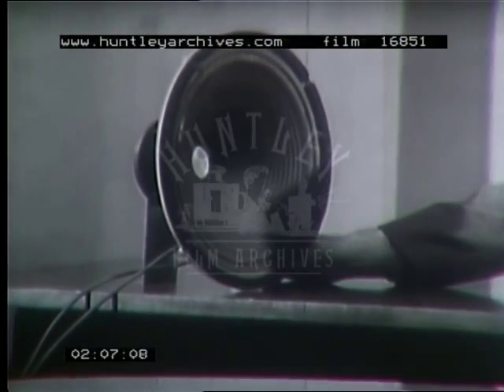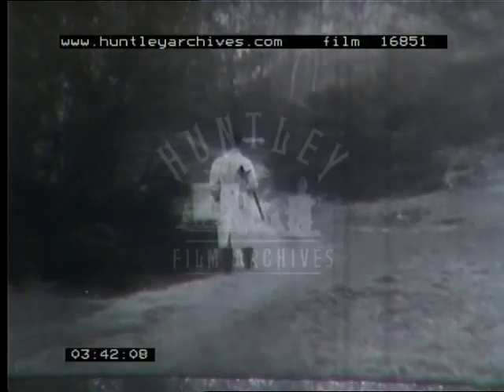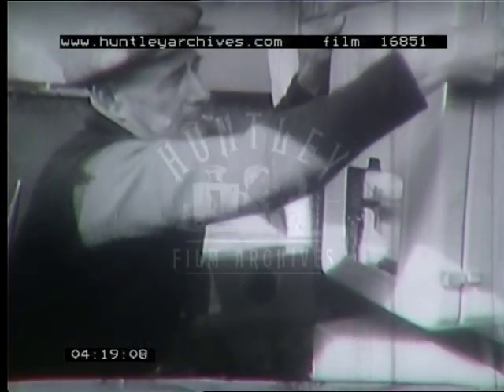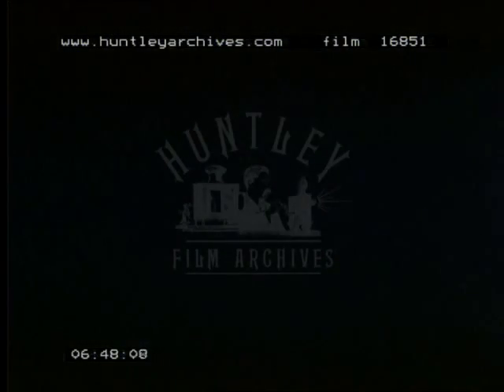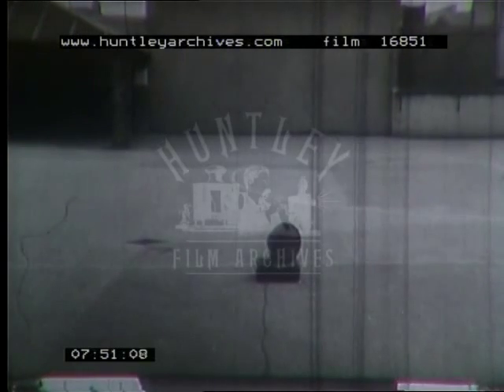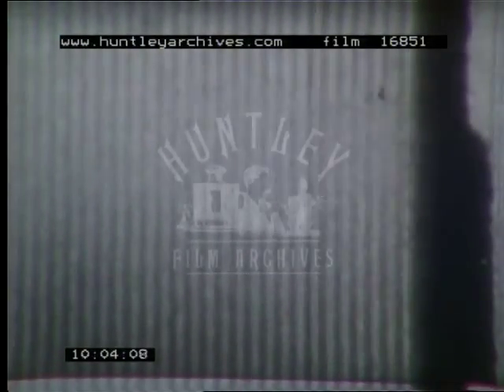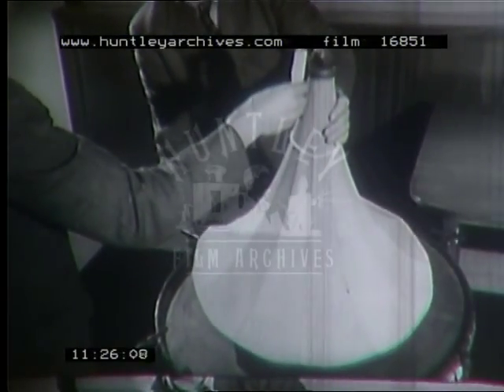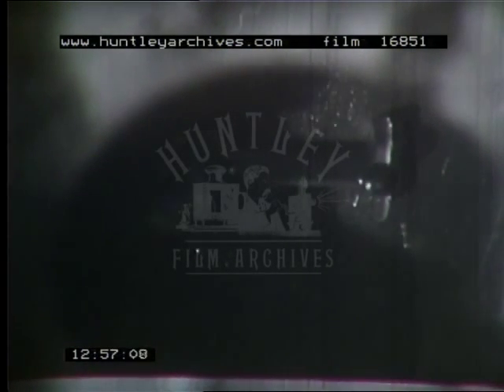Ultrasonic Waves, 1950's - Film 16851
Ultrasonic Waves. Principles and Science.

Ultrasonic waves and sound waves are fundamentally the same.  A hand pistol (gun) is fired.  A man plays a mouth harmonic.  Another man plays a drum, a hand compresses the drum head.  A burning candle is placed on the side of the drum, as the drum head is hit, air blows out the candle flame.  The drum head is hit with drum sticks.  A tuning fork vibrating.  A loud speaker vibrating, as it vibrates it imparts energy to the air in such a way that a candle is blown out.  Another loud speaker emitting low and high frequencies.  A diagrammatic representation of the normal range of human hearing. "Ultrasonic waves".  An outstretched bat.  Bats hanging upside down.  Close up of a bat's ear.  Bats flying inside a barn.  A dog walks along a country path, a man wearing a raincoat and carrying a shot gun walks behind the dog.  The man blows on the ultrasonic whistle,  close up of the ultrasonic whistle, the dog running.  Drawing of a ship or of a submarine, the ship produces a beam of ultrasounds to the bottom of the sea.  An ultrasound generator is loaded from a ship onto the sea, the power is switched on.  Close up of a man observing the ultrasound reflection on a machine.  Close up of a transverse section of a loud speaker.  Close up of the loud speaker.  A man stands next to a power unit and holds a wave generator (a magneto-Strictor).  Close up of the Magneto-Strictor.  A man stands next to a special Magneto-Strictor which is composed of nickel coils wrapped with solenoid winding.  Close up of the dial indicator which measures the expansion of the coil when the current is turned on.  Close up of the current being turned on.  Close up of the dial indicator measuring the expansion of the coil.  A magnified close up of the coil to show that it vibrates.  Close up of the coil of a crystal transducer, another type of wave generator.  Diagram illustrating the ordinary loudspeaker frequency range, the Magneto-Strictor frequency range and of the quartz crystal transducer.  A loud speaker spreads sound in all directions.  A crystal transducer is placed in a water tank, and a reflector is placed in front of the transducer, a screen is placed outside in front of the tank and the room is darken.  A mercury lamp is directed to create a shadow of the transducer and reflector.  Close up of the power unit.  Close up of the ultrasonic shadows, they appear as vertical lines on the screen .  Close up of the shadow of the ultrasonic waves.  A concave mirror is placed in the tank in front of the transducer, the ultrasonic waves produce a water fountain.  Shadow photography shows how the waves are focused by the concave mirror.  Top view of the tank revealing the position of the transducer, mirror and beam.  A candle flame is held above a drum head while it is beaten, a trofet? is placed above the drum head and the flame gets blown out.  A glass funnel concentrates ultrasonic waves, these concentrated ultrasonic waves carry enough energy to light a cigarette.  A man smokes a cigarette lit by the ultrasonic waves.  Close up of the man's mouth inhaling and expelling cigarette smoke.  Close up of a funnel shaped Magneto-Strictor drill.  Carbon mixed with water is placed on top of a glass plate, the glass plate is drilled by the funnel shaped Magneto-Strictor drill.  Close up showing the drilling.  An underneath shot shows the shape of the drill as it drills the glass.  A microscopic shot of the drilling, tiny pieces of glass are seen been chipped away. The drill comes through the glass.  A view of the drill being lifted from the cut glass, and a close up of the cut shape.  Close up of a ship's propeller showing signs of surface pitting (cavitation).  Cavitation is described in the laboratory using a Magneto-Strictor: A piece of glass coated with aluminium is placed in the water tank 1/2 inch away from the Magneto-Strictor, as soon as the power is turned on, one can observe the aluminium being eroded from the surface of the glass.  A close up of the ultrawaves eroding the aluminium, cavitation bubbles tear at the aluminium.  Close up showing a hole being torn on the aluminium surface.  A man pours water into a beaker containing oil, the oil will not mix with the water, however when a Magneto-Strictor with a long probe is put into the beaker, the cavitation action mixes the oil and water.  Close up of cavitation mixing oil and water.  A summary follows: diagram representing the various ranges of ultrasonic waves, two wave generators (a crystal transducer and a Magneto-Strictor), close up of ultrasonic waves captured by shadow photography, Magneto-Strictor drill drilling into glass, ultrasonic equipment.